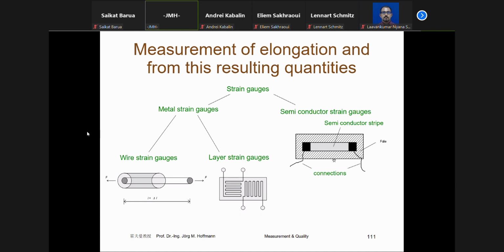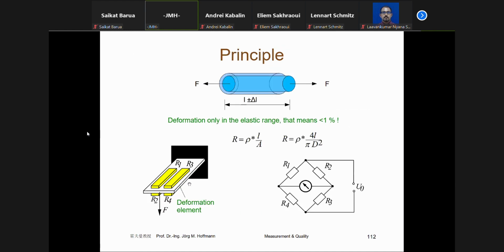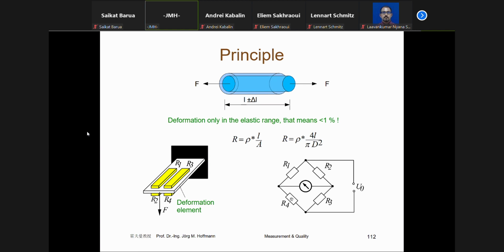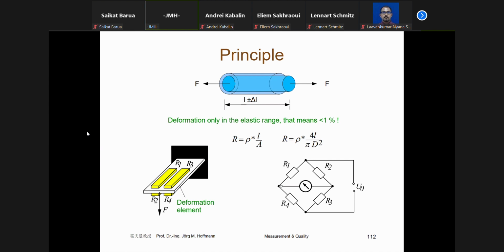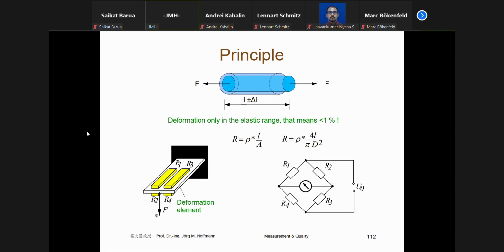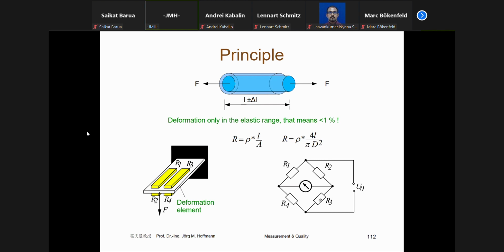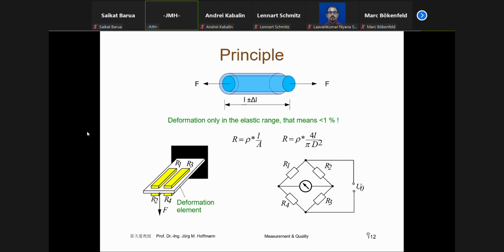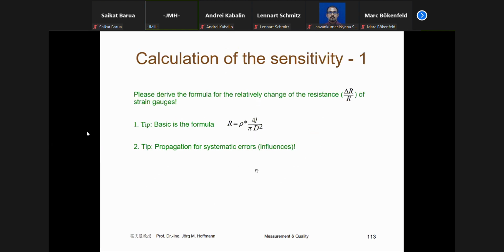Measurement and quality W6